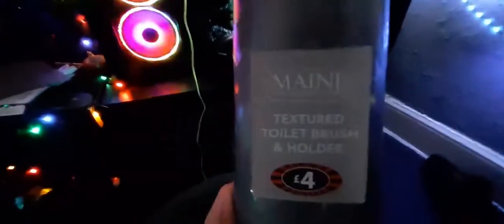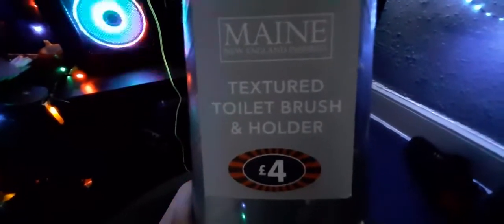Unboxing A Textured Toilet Brush & Holder?????????? (DON'T ASK PLEASE!!!!!!)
DONT F___ING ASK PLEASE!!!

Unboxing Sunday!!!
Every Sunday I Buy Something Random From A Shop And Unbox/Open The Product And Review It For All You Guys To See For Free So Please Subscribe And Like, If Any Products You Want Me TO Unbox/Open On My Channel Then Comment Or Email Me .